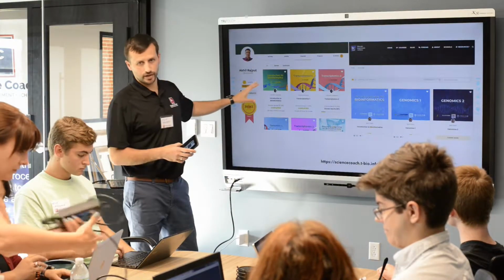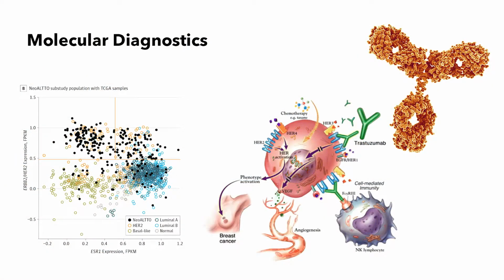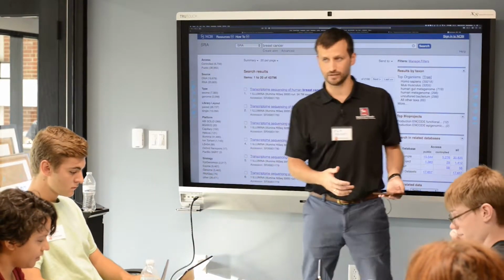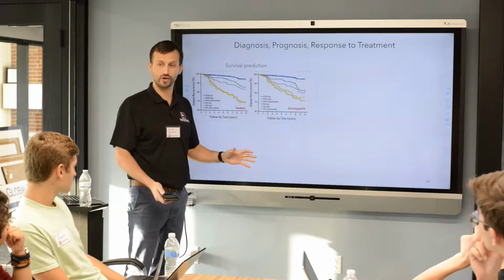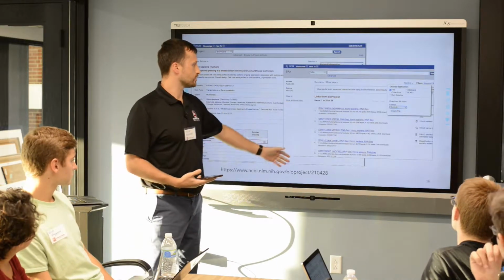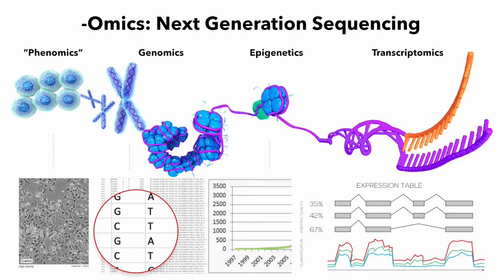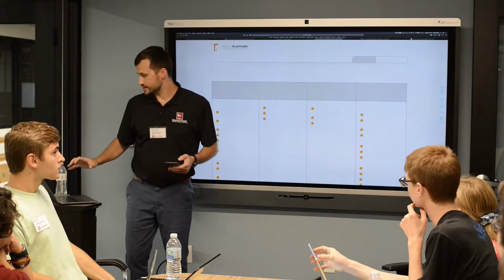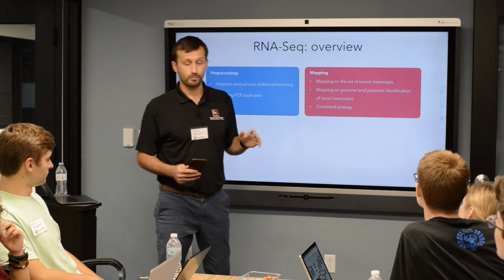Science Coach Bioinformatics Video 1